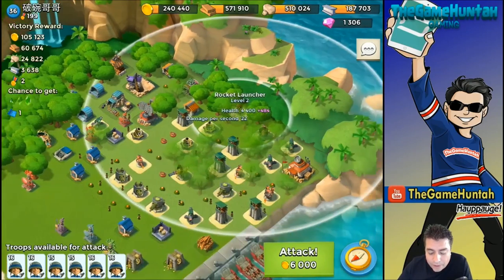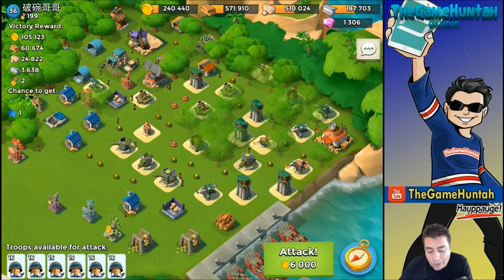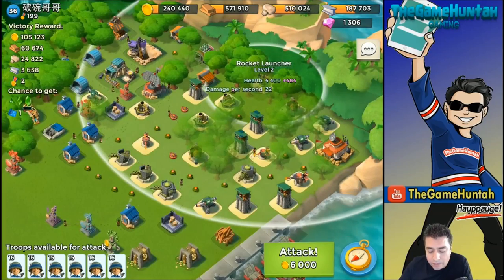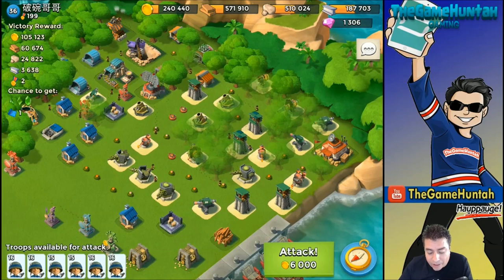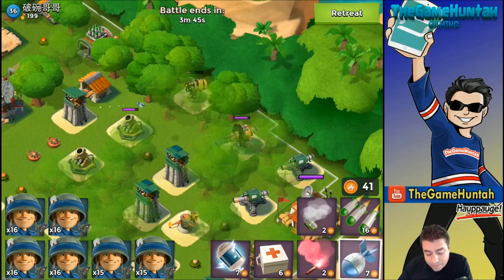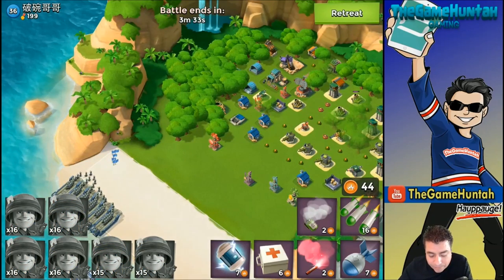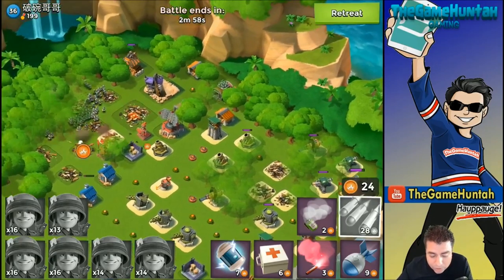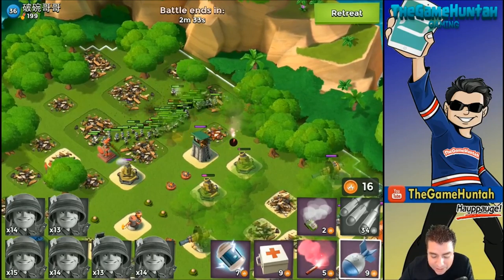Boom Beach - Operation Geronimo (Only Riflemen) (iOS Gameplay)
Let's continue playing Boom Beach ! Today crazy raids using only riflemen !

► Live Streaming and Exclusives videos!